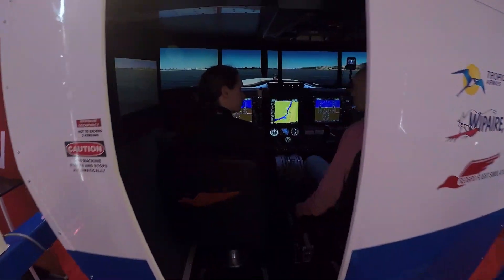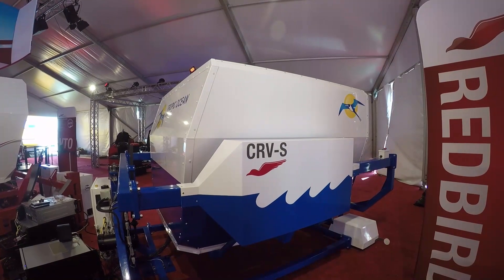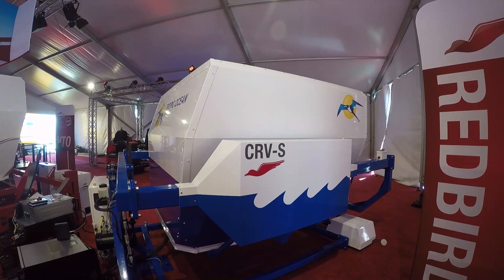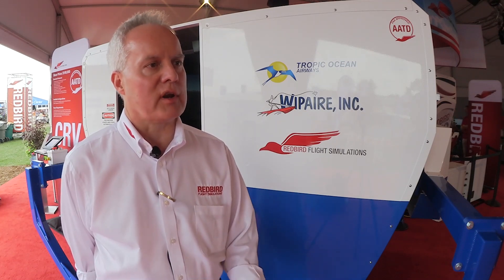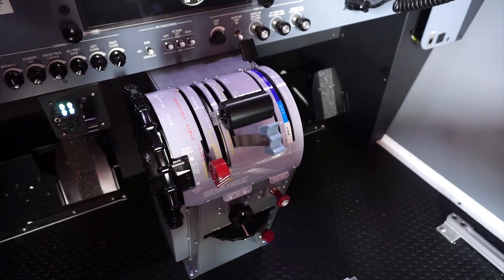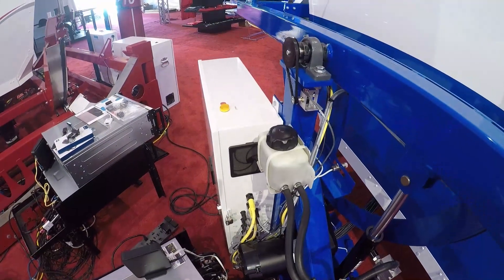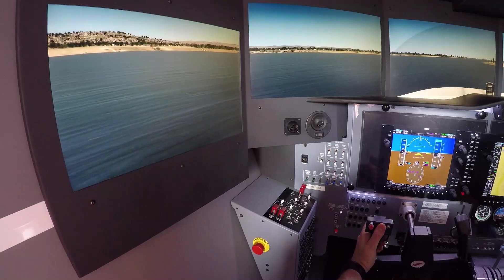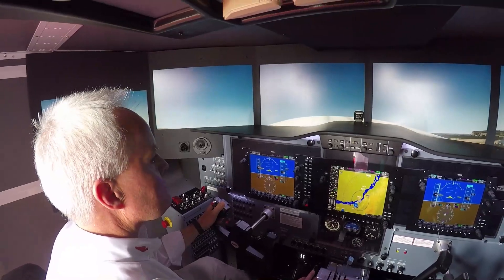Redbird Caravan Amphib Simulator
Redbird Flight Simulations is developing a Cessna Caravan amphibious flight simulator. In this AVweb video, we took it for a test run at AirVenture 2018.